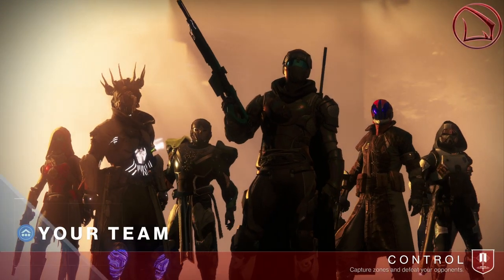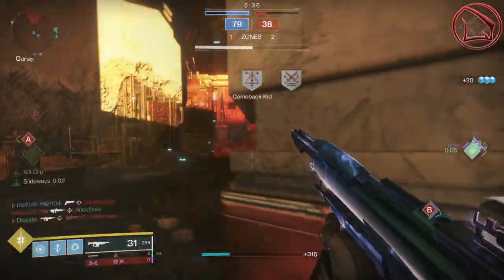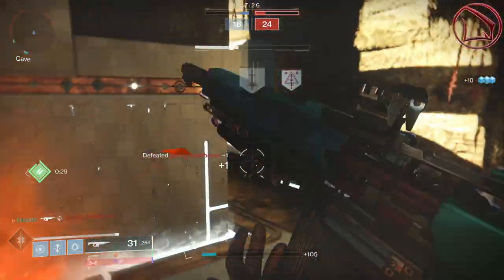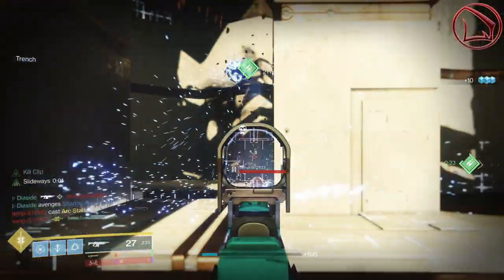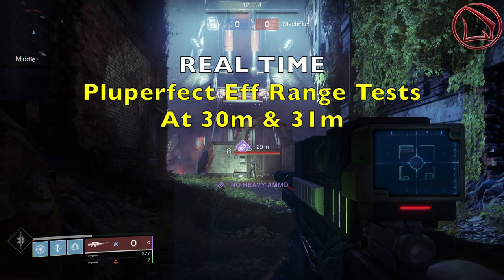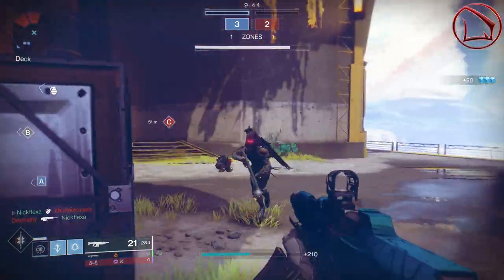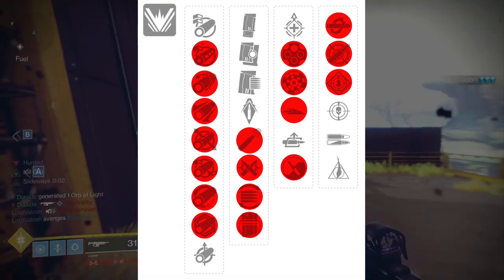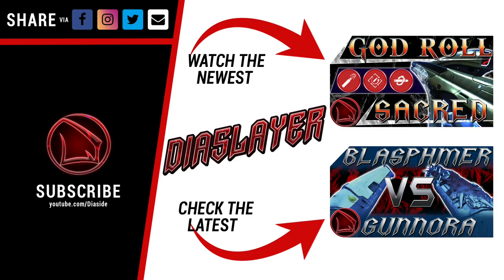Destiny 2: Pluperfect Review, Is It Any Good, & How To Get – Season Pass God Roll Auto Rifle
A destiny 2 pluperfect review & a destiny 2 pluperfect god roll guide discussing the season pass auto rifle, is it any good, and how to get it.  This destiny 2 pluperfect pve & pvp review answers questions like destiny 2 pluperfect any good, destiny 2 pluperfect any good, and destiny 2 pluperfect how to get.  If looking for a destiny 2 pluperfect farm, then you are in the right place!  Enjoy the content and comeback for more Destiny 2 videos!!!

This pluperfect destiny 2 review is designed to give you all the information necessary on how to utilize the destiny 2 season pass auto rifle in pvp.  Of all the destiny 2 season pass weapons so far, this one stands above the rest because of its awesome synergy between potential perks that give this beauty extremely high consistency and lethality factors.  As to exactly how lethal this destiny 2 pluperfect auto rifle is, you are just going to have to watch the video for that haha, but know that it contains a very unique perks that will increase the weapons useage on all characters including warlocks, titans, and hunters.  One perk alone can make or break the auto rifle and you will discover this for yourself given a little grinding to rank the season of the undying season pass and get a destiny 2 pluperfect drop.  Speaking of medals, if you are looking for some good destiny 2 pluperfect rolls, then all one has to do is rank up the season pass to levels 71, 73, and 83 unlocking auto rifle scrounger perks that will increase the drop rate from crucible, gambit, and vanguard activities.  As soon as you happen to obtain the beauty, take it into the crucible as you won’t regret the decision.  Let me know what you think of the destiny 2 pluperfect pvp gameplay, how you like the destiny 2 pluperfect ornament, and how your pluperfect destiny 2 farm goes?  Lastly, if looking for more info on the auto rifle, check out the destiny 2 pluperfect mr fruit review.  As always Diaslayers, great gaming, till next time, diaside out!

► Video Timestamps:
• Pluperfect Base TTK Stats   @ 2:13
• Pluperfect Kill Clip TTK Stats  @ 3:33
• My Pluperfect Perks Explained  @ 5:37
• Pluperfect Base Stat Pros / Cons  @ 6:56
• Pluperfect Effective Range Tests  @ 8:26
• Pluperfect Bullet Magnetism Tests @ 9:33
• Pluperfect Perks You Want    @ 10:45
• Pluperfect God Rolls & Why  @ 11:58

► Music
• Title:  Haha
• Artist:  Kozah

• Title:  Phototropic
• Artist:  Chime